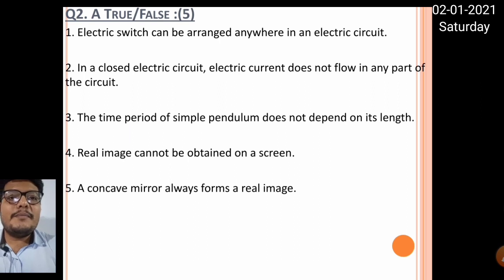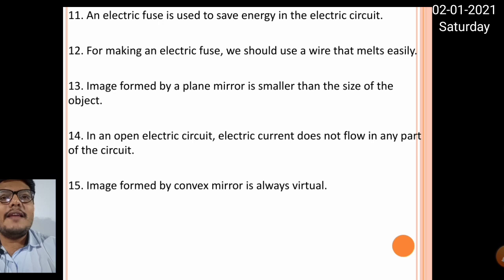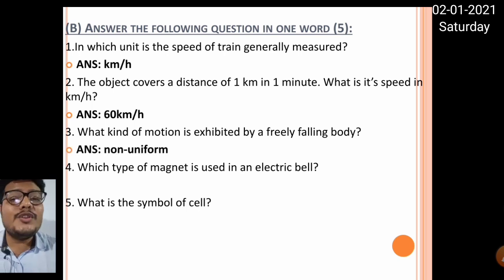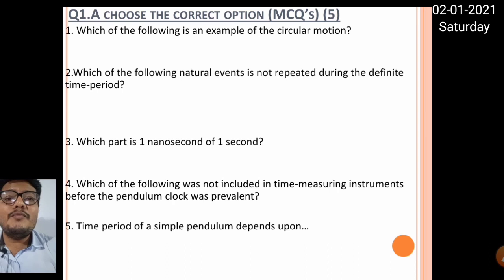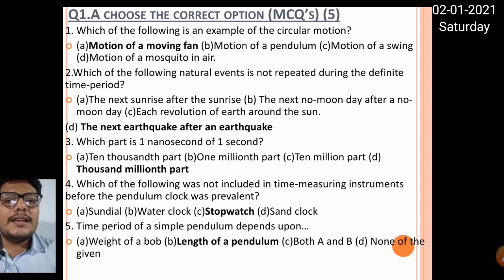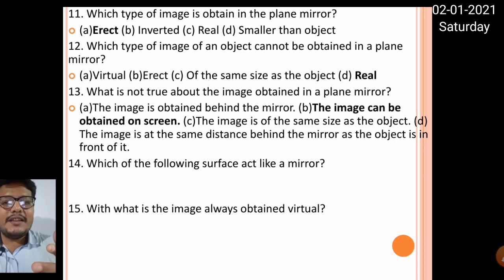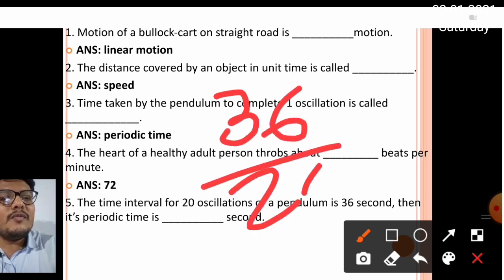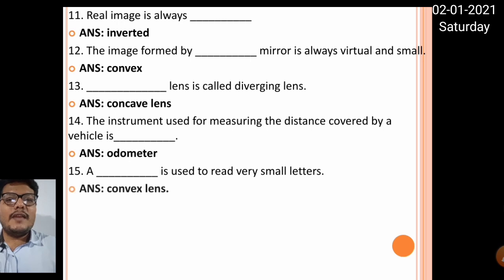Std 7 English Medium(SEMT) Subject - Science Unit test 2 Revision Video 3 Date 02-1-21